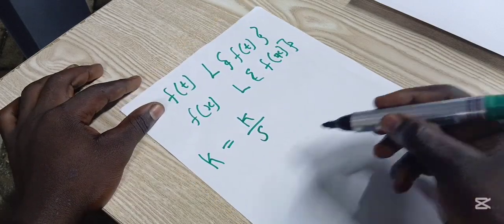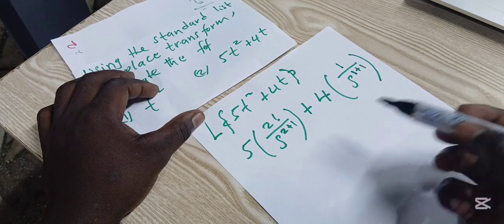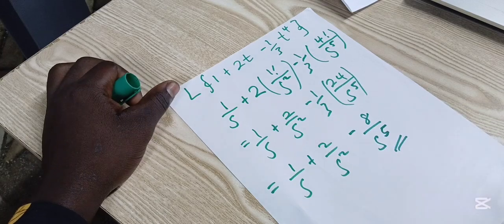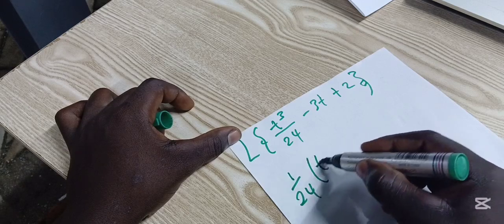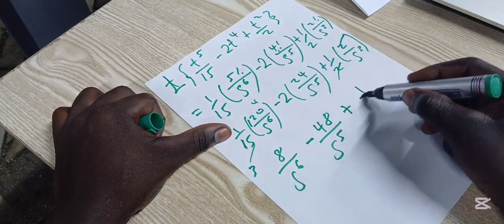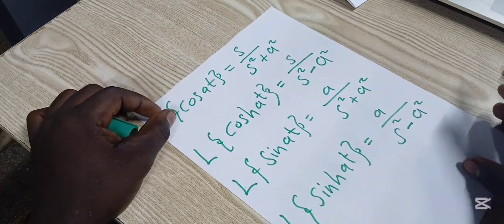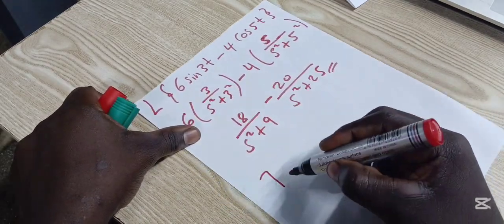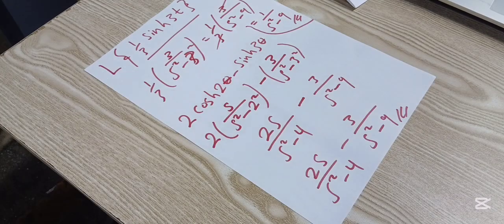Elementary Standard Laplace Transformations – Worked Examples for Easy Understanding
Master the basics of Laplace Transforms with step-by-step worked examples!
In this video, we focus on elementary standard Laplace transformations, breaking down each problem so you can understand the methods, memorize the formulas, and apply them to your own problems with confidence.

Whether you are a math student, engineering student, or science enthusiast, this tutorial will help you:
✅ Learn the standard Laplace Transform formulas
✅ See multiple worked examples explained clearly
✅ Understand the logic behind each transformation
✅ Prepare for exams with practical problem-solving

Step-by-step solution of examples